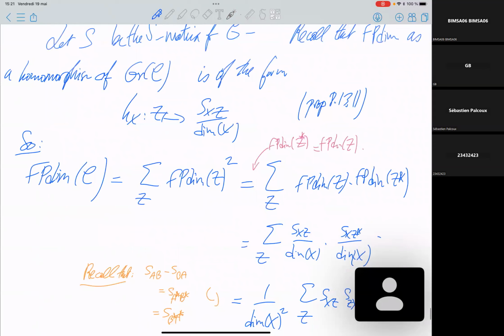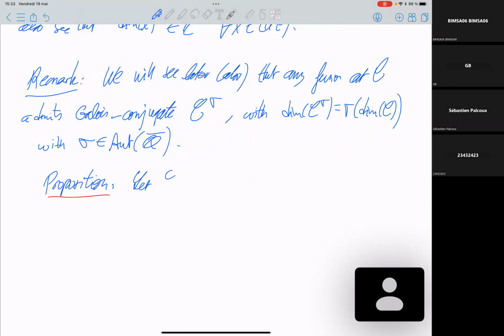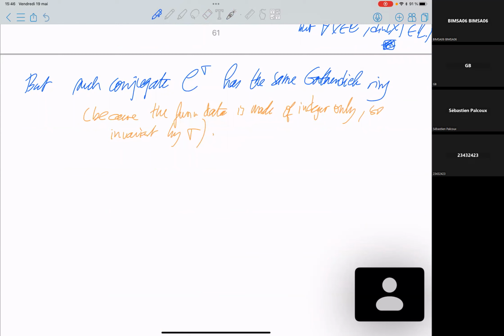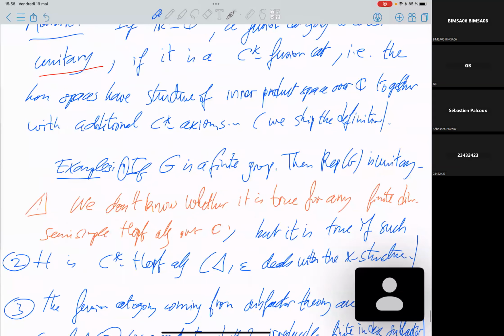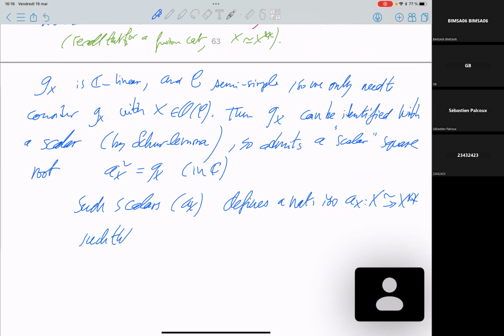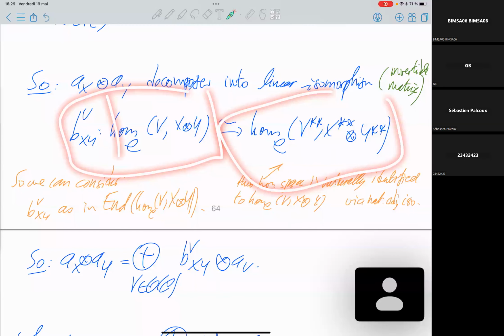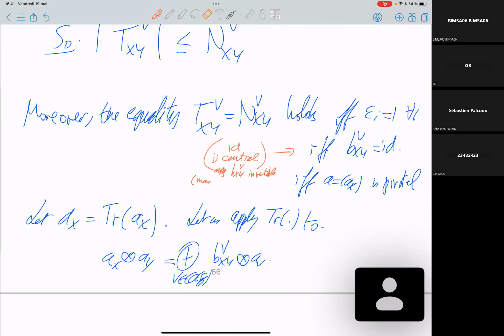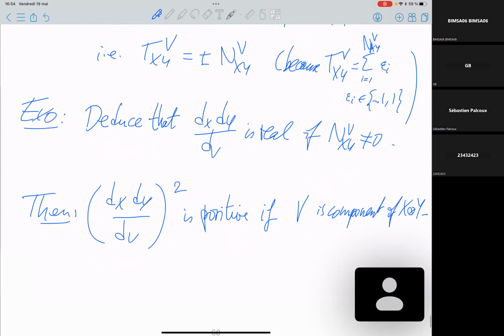Fusion Categories - Semester 4, Session 20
This video is the recording of Session 20 (of Semester 4) of the course introducing to Fusion Categories (essentially) covering the book "Tensor Categories" in reference below. This session was given at the Beijing Institute of Mathematical Sciences and Applications (BIMSA) on 19/05/2023.